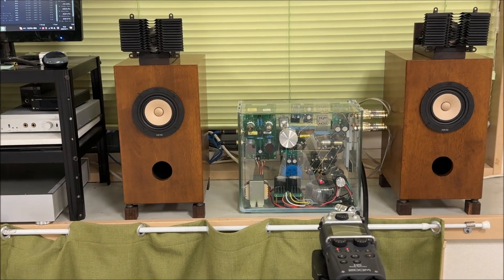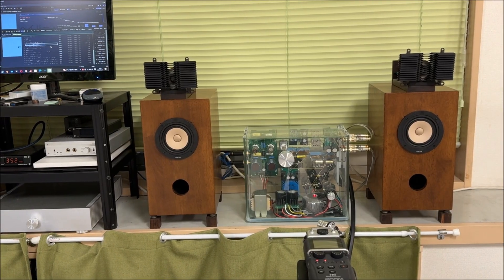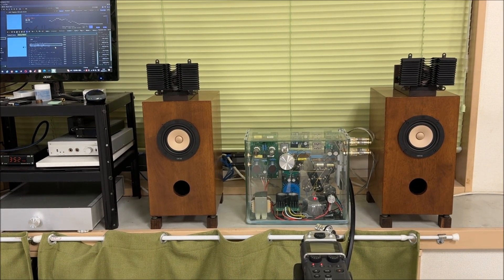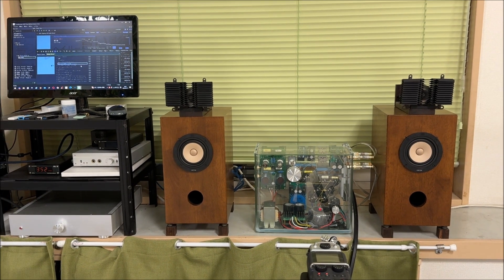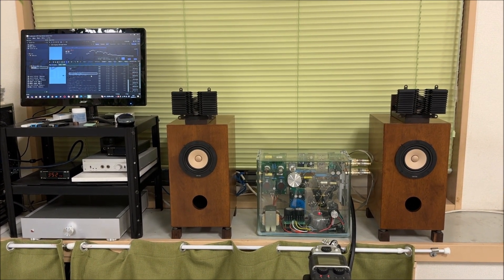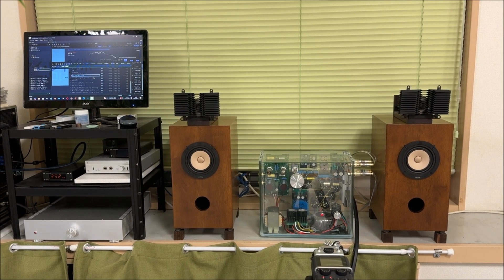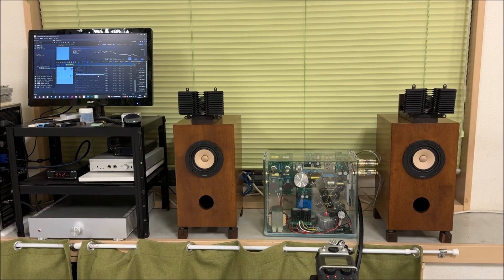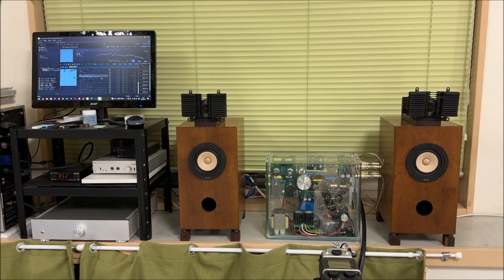マークオーディオ10センチフルレンジスピーカーの低音特性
CHP70A マークオーディオの10センチフルレンジスピーカーの低音再生はこんなカンジ